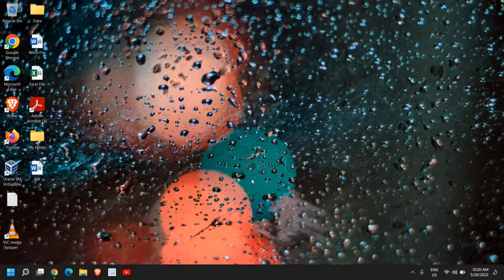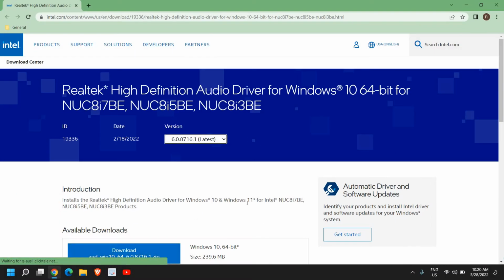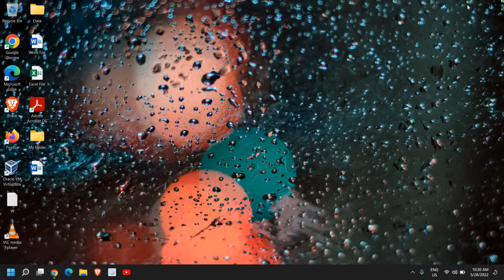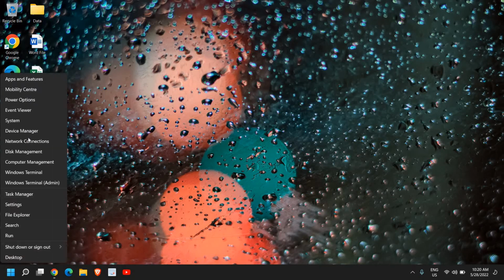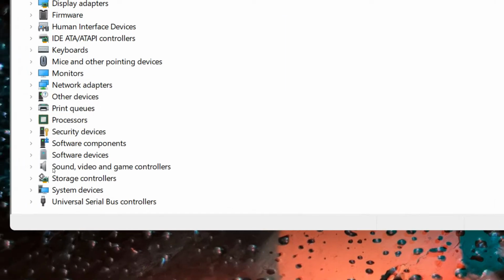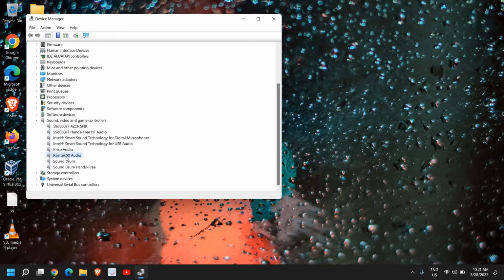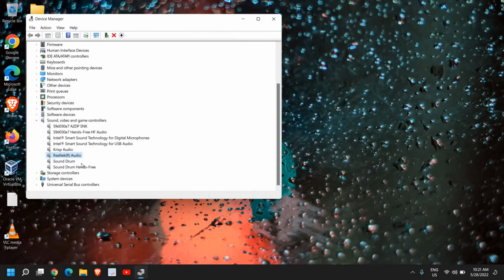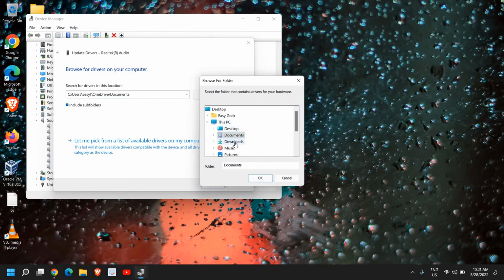Easily Update Audio Driver On Windows 11 Windows 10 | Fix Sound Not Working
The best way to download the audio driver on Windows 10 or windows 11. Update the audio driver or install the audio driver in your Windows 10 laptop or Windows 10 desktop. Easily download and update sound driver on Windows 10 or windows 11 computer. If you are unable to find sound driver on windows 11 this tutorial is for you. If your sound if your audio is not working on your laptop or a desktop download the latest Realtek audio driver and fix the sound issue or sound problem in your computer.